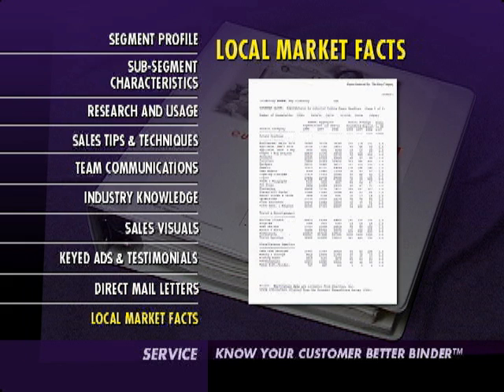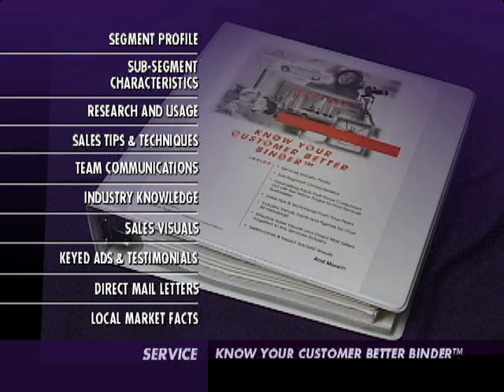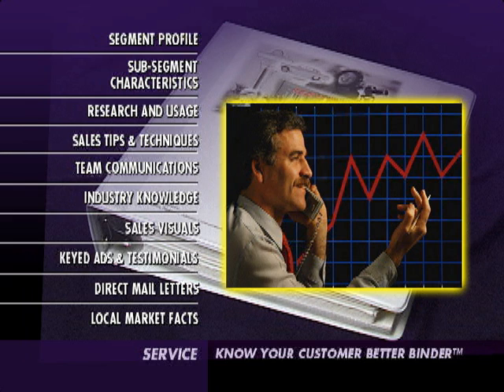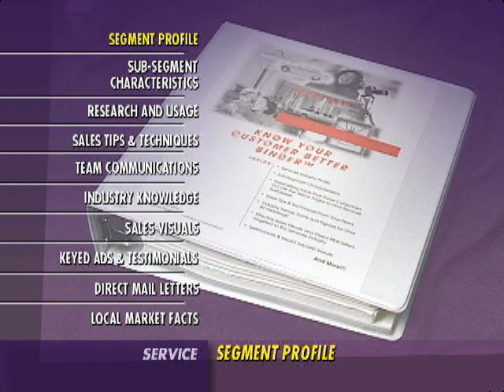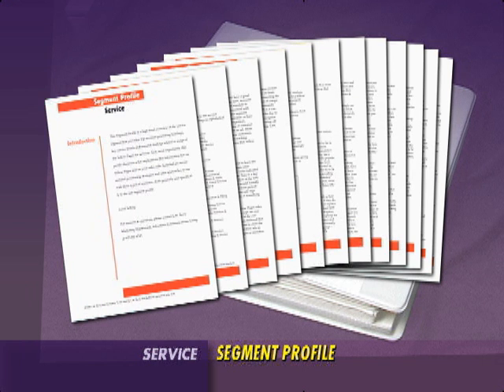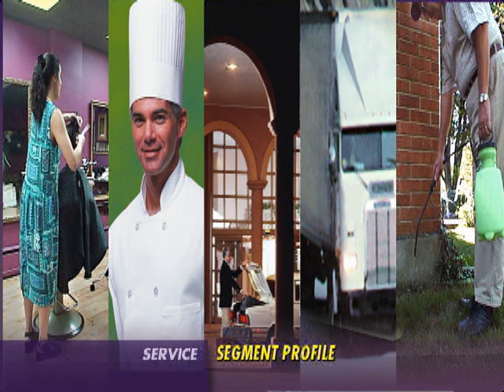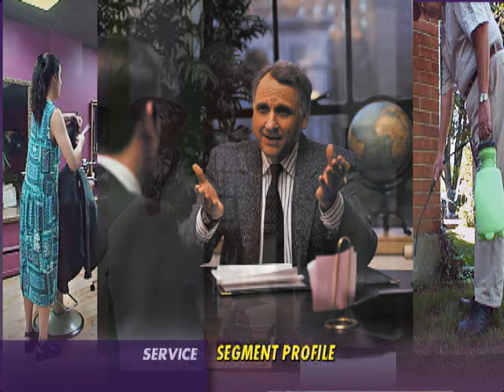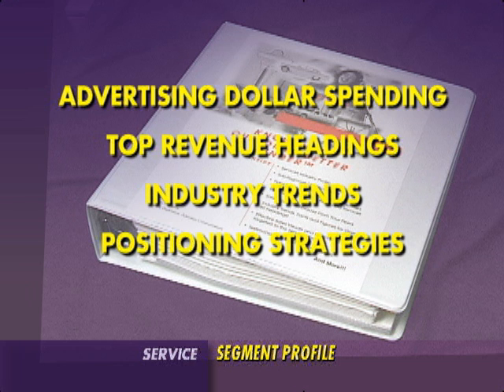Berry Co. Video Example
This is only a sample of a 20-minute training video. The Next Wave was brought in after another vendor had done 3 of the 7 in the series. Once we organized the process and the ideas, we completed the 4th in record time. What's more is that we completed it for less than the other vendor charged for the first 3. The client was so blown away by the difference that they had us re-do the first 3 to turn the series into a matched set.